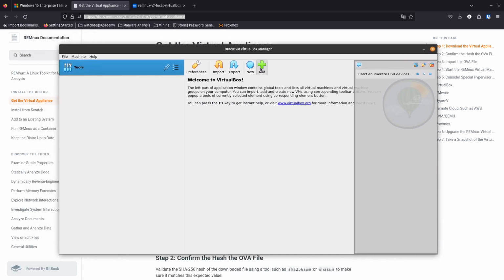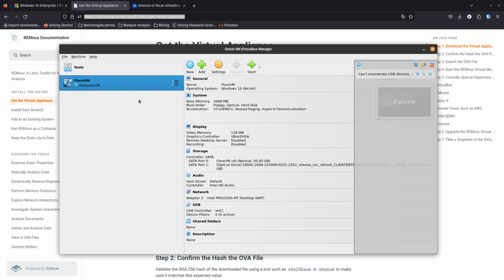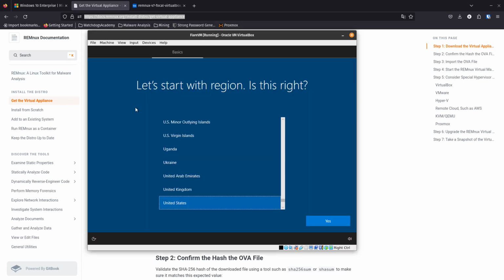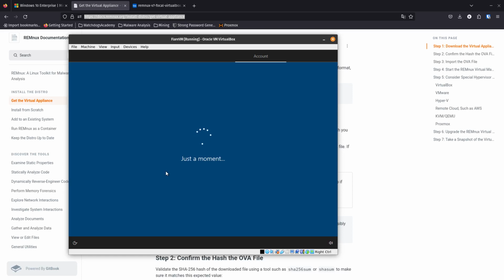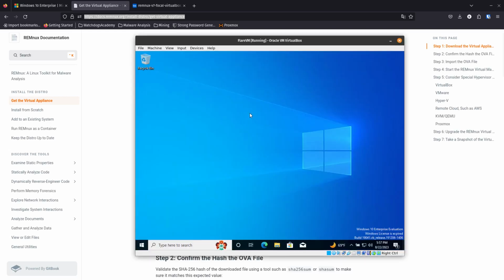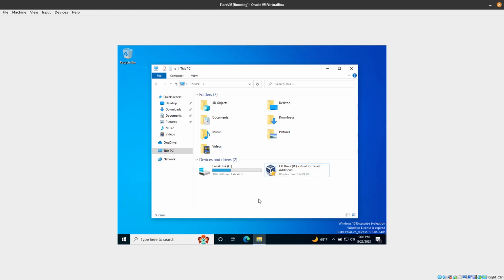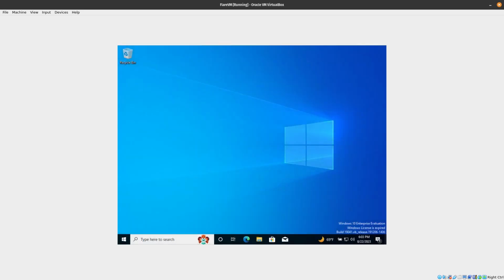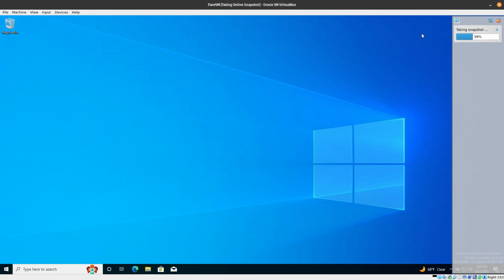Malware Analysis - Setting Up the Lab - Configuring VM's - 2